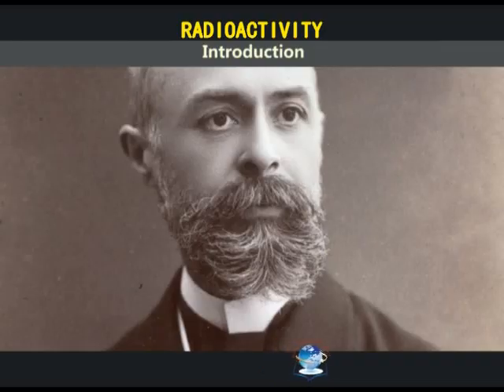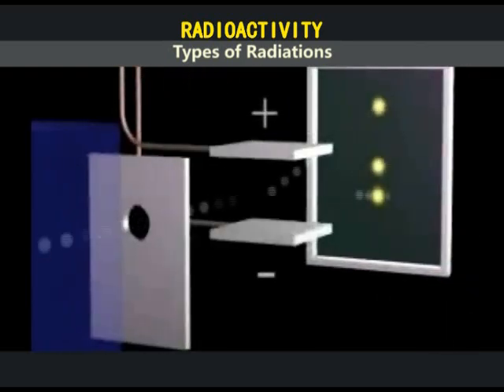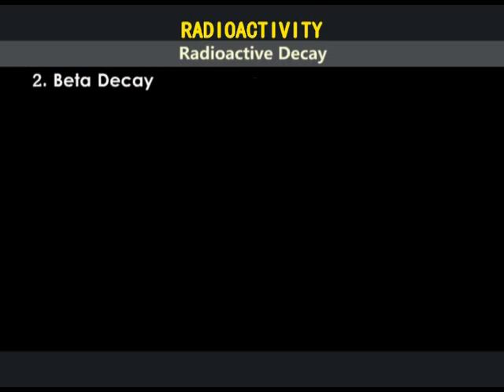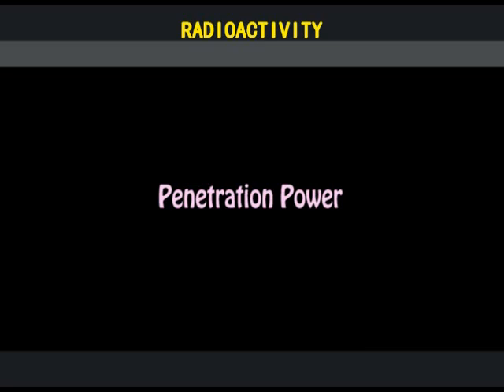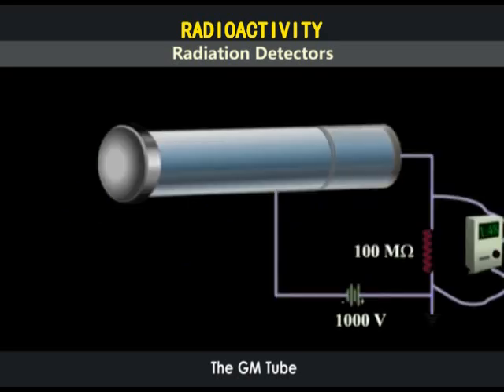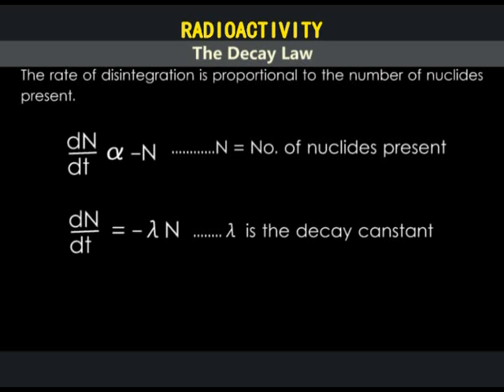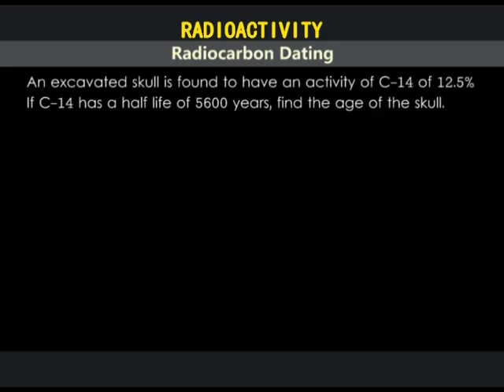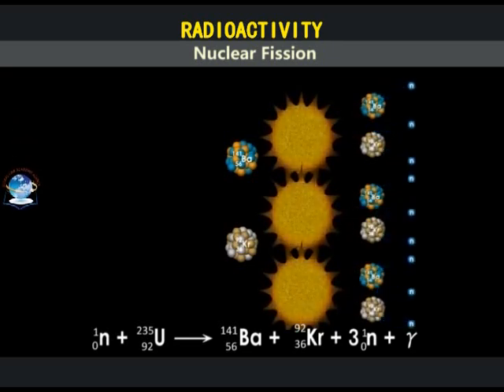Physics Topic 10 RADIOACTIVITY